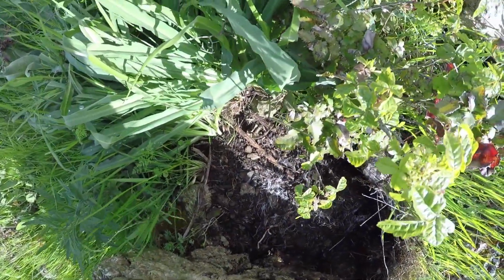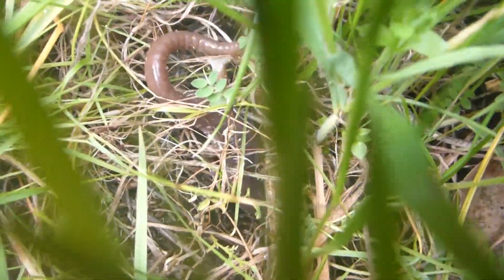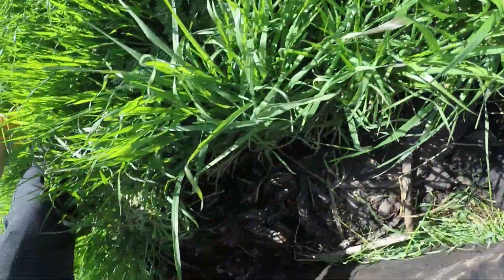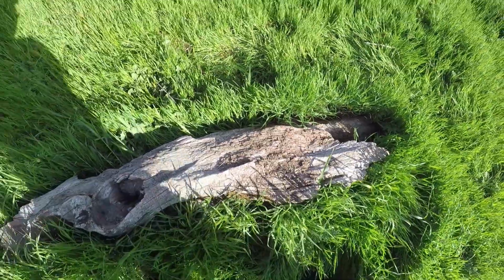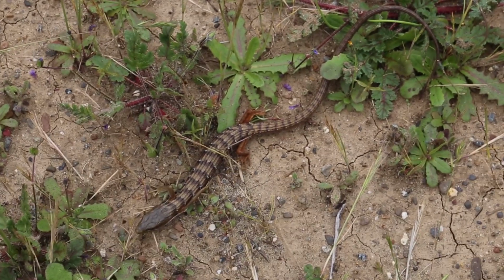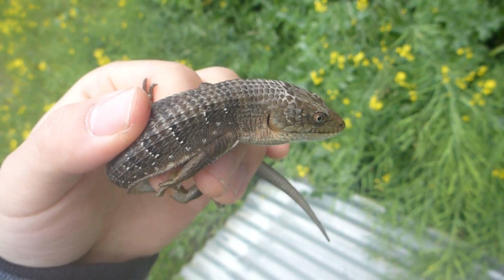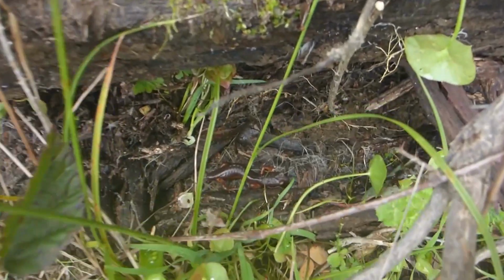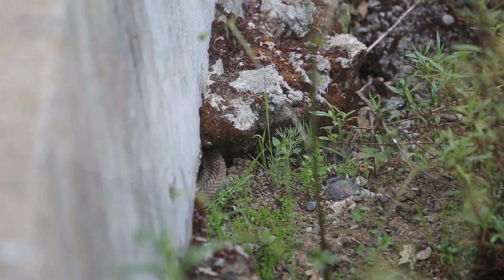Insane Snake Hunting in California!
I find snakes (including a rattlesnake), lizards, frogs, salamanders, and more while herping in the Bay Area